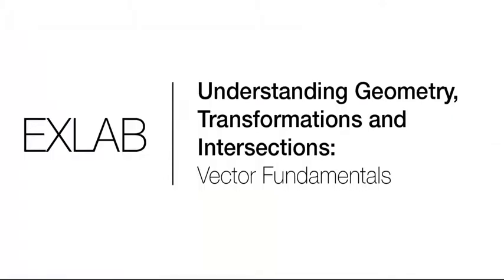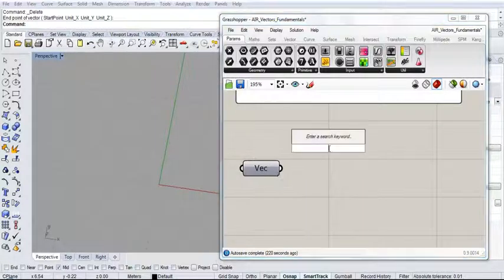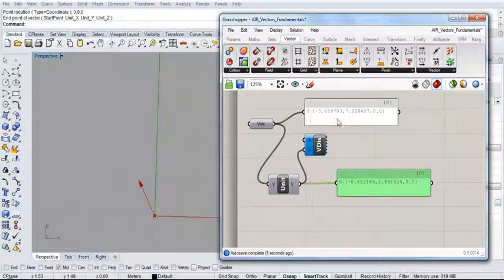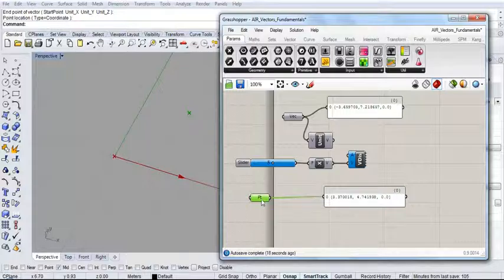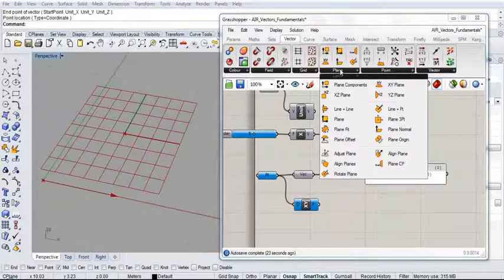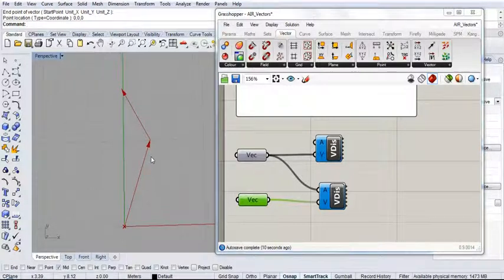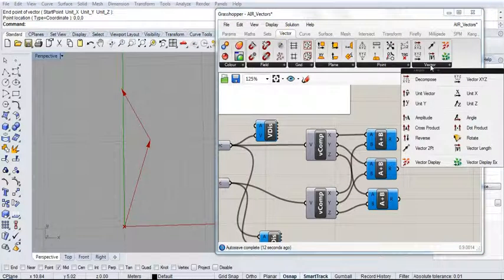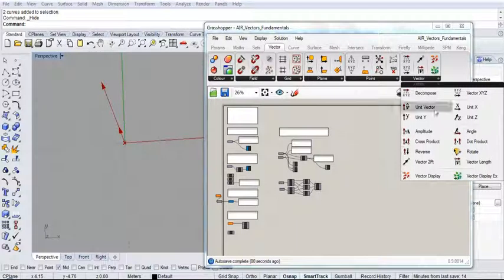Corso Grasshoper - EXLAB.org - 02x01 Vector Fundamentals HD